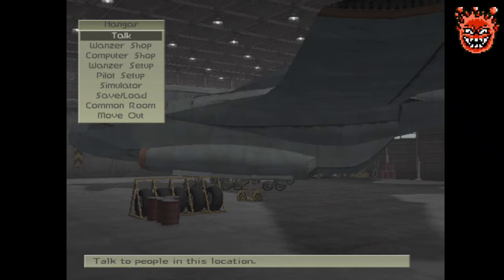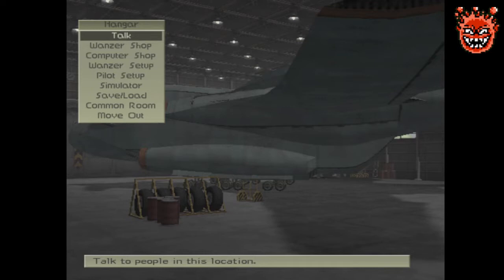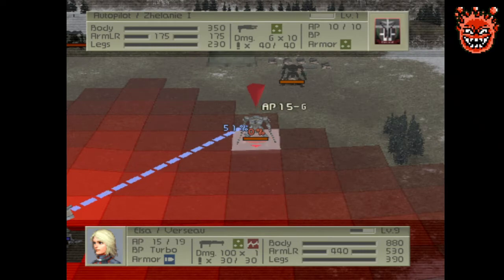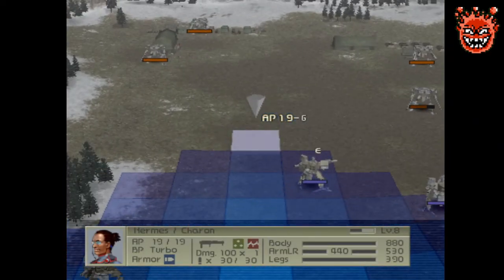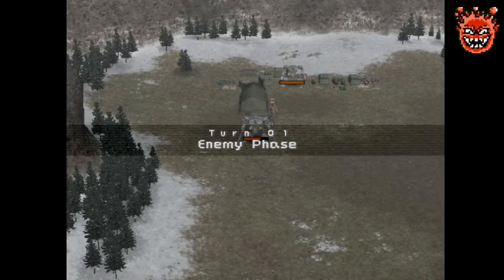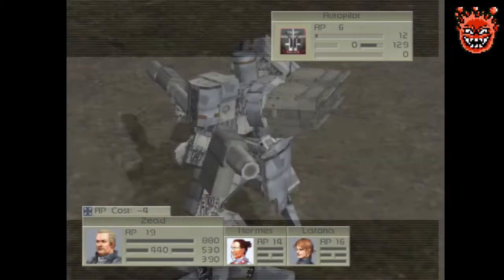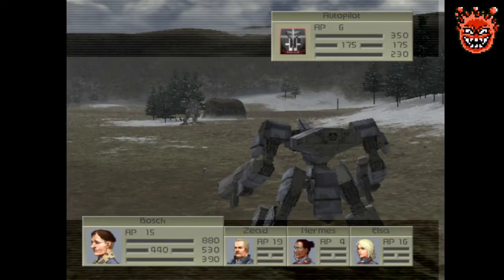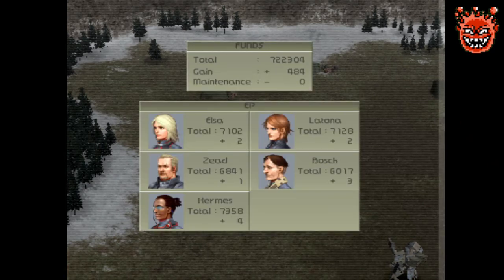Front Mission 4 (PS2) #1 Durandal Simulation 01 | Bazooka only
Wanzer setup

Elsa / Zead / Hermes / Latona / Bosch
Body: Cicada II
Legs: Tatou
Left Arm: Cicada II
Right Arm: Ratmount
Left Hand: Boa 36
Backpack: TB-40
Items: BZ Ammo 10 x2

Armor Type: Piercing

Computer shop
AP I, AP II, AP Charge I, AP Charge II, Skill Slots I, Skill Slots II, LP I, Weapons II, Sniper Skills I

Pilot setup

Skills
Elsa: AP Cost: -4, Feint II, Terror Shot II, Zoom I, Impact Shot, Fire Shot, Piercing Shot, Perfect Shot, Accuracy Plus I
Zead: AP Cost: -4, AP Cost: -8, Fix DMG 100, Zoom I, Impact Shot, Fire Shot, Piercing Shot, Accuracy Plus I
Hermes: AP Cost: -4, Zoom I, Piercing Shot, Chain Plus II, AP Bonus I, AP Bonus II, AP Damage I, AP Damage II, Accuracy Plus I, Accuracy Plus II, Repair Plus I, Repair Plus II, Repair Plus III
Latona: Anti-Skill, AP Cost: -4, Revenge Mirror, Revenge I, Revenge II, Revenge III, Zoom I, Impact Shot, Fire Shot, Piercing Shot, Accuracy Plus I
Bosch: AP Cost: -4, Feint III, Block DMG 50, Zoom I, Impact Shot, Fire Shot, Piercing Shot, Accuracy Plus I

Links
Elsa: Attack: Zead, Hermes, Latona; Defense: Zead, Hermes, Latona
Zead: Attack: Hermes, Latona
Hermes: Attack: Elsa, Latona, Bosch; Defense: Elsa, Latona
Latona: Attack: Elsa, Hermes, Bosch; Defense: Elsa, Hermes, Bosch
Bosch: Attack: Elsa, Zead, Hermes; Defense: Hermes